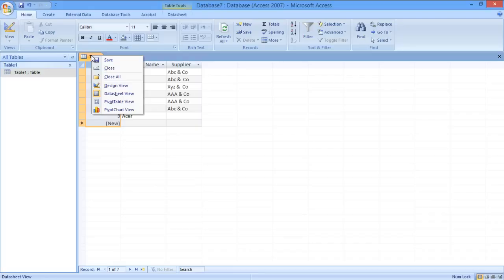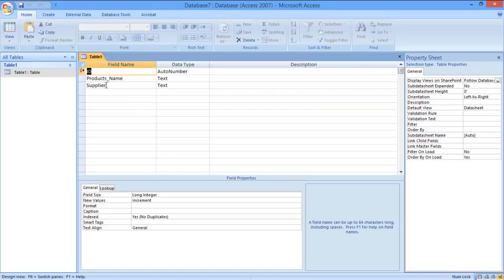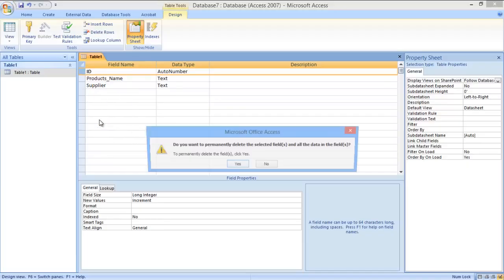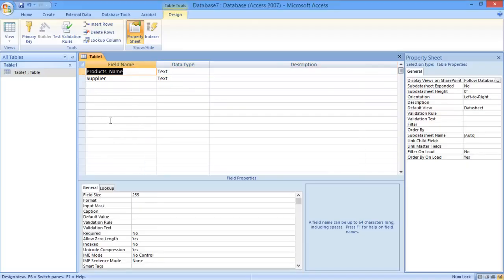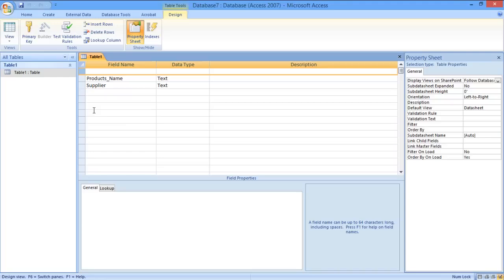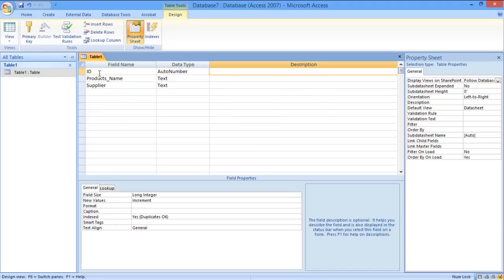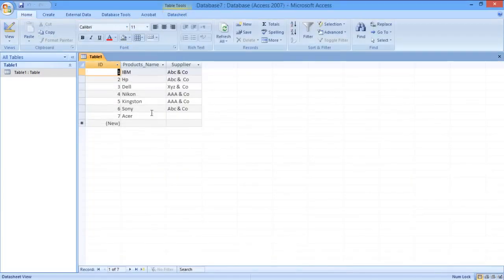Access: Reset Autonumber